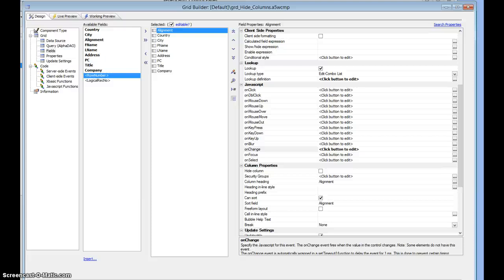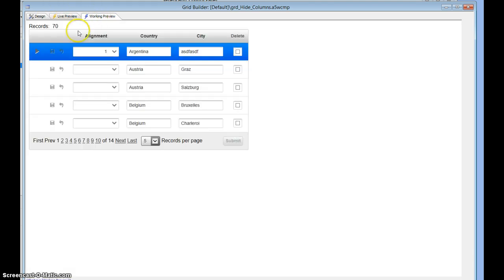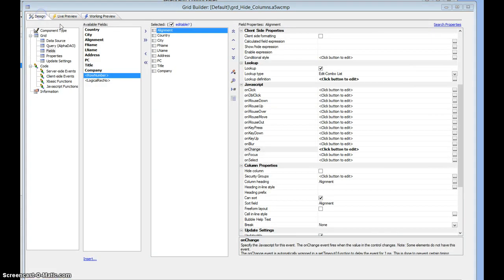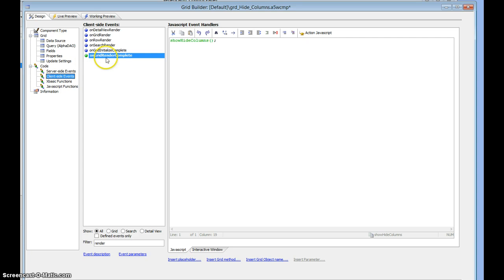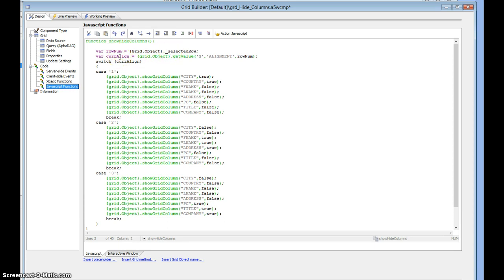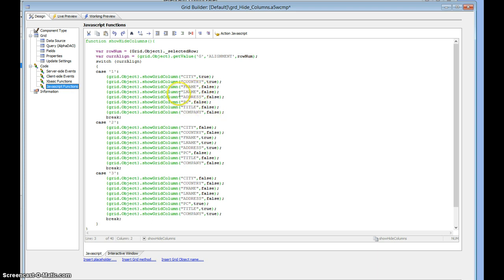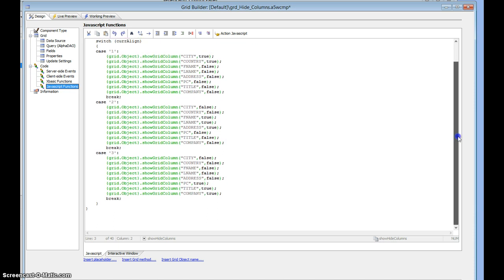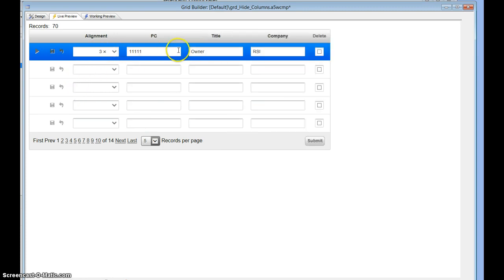Grid Show / Hide Columns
Show and Hide Grid Columns based on a value in a Grid Column